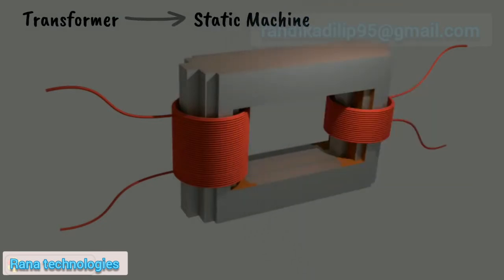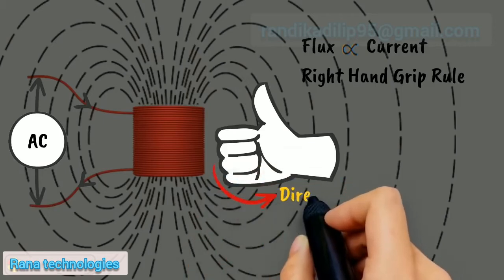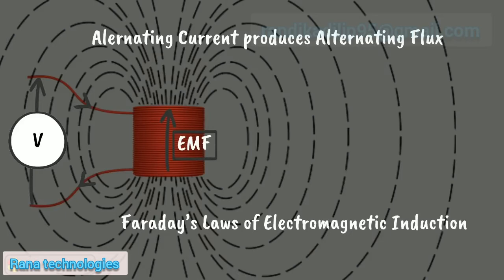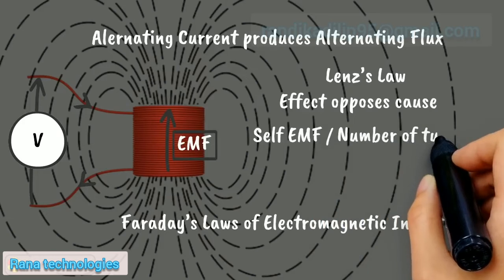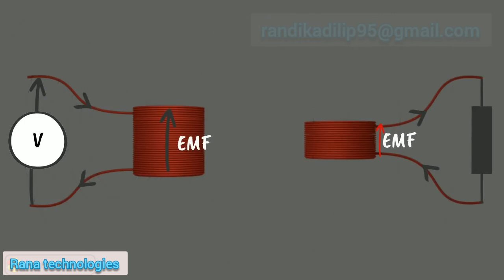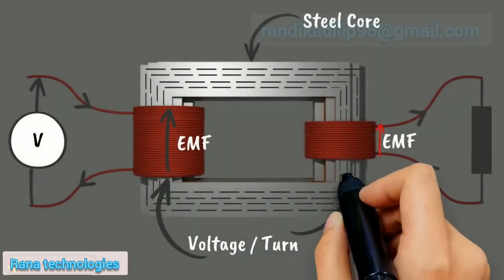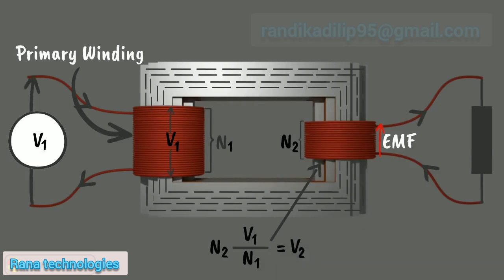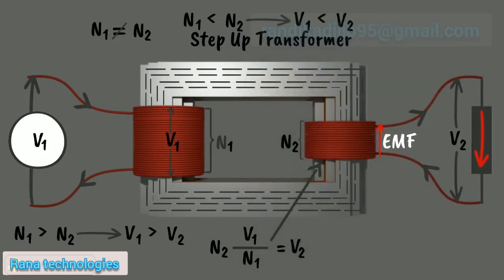How to work transformer /ට්‍රාන්ස්ෆෝමර් එකක ක්‍රියාකාරිත්වය හදුනා ගනිමු .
ට්‍රාන්ස්ෆෝමර් එකක් යනු කුමක්ද?
එහි සිදුවන ක්‍රියාවලිය හදුනා ගැනීම.